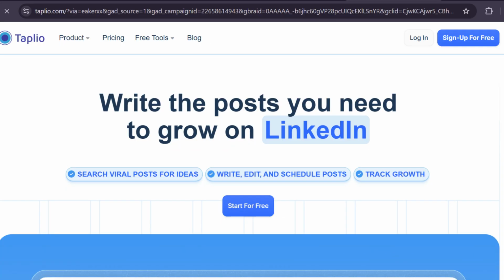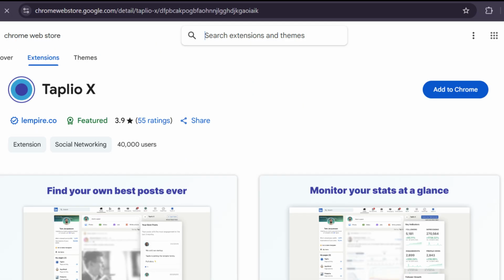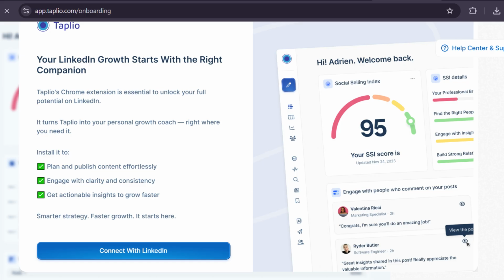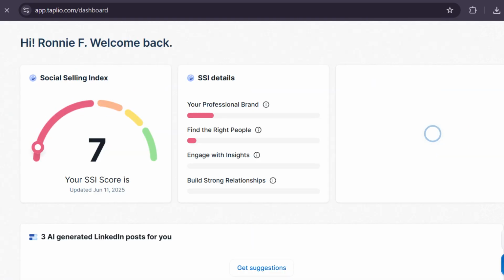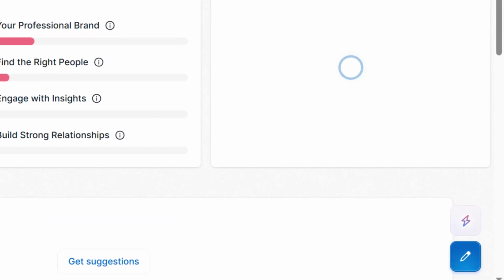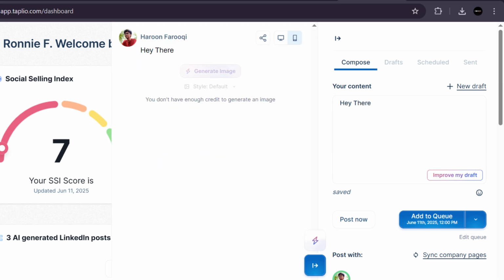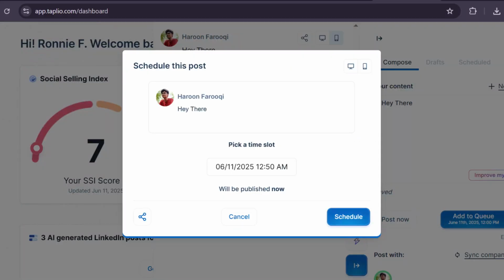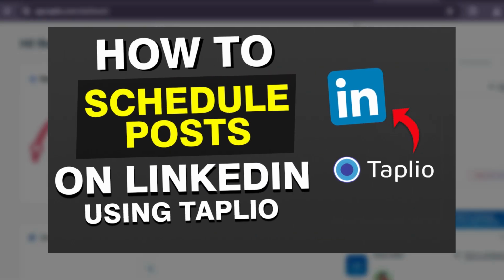NEW*How to Schedule Posts Using Taplio (Taplio AI Tutorial)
Level Up LinkedIn! 🚀 How to Schedule Posts Using Taplio (June 2025 Guide)
Want to consistently show up on LinkedIn, grow your personal brand, and engage your network without being glued to your screen? Scheduling your posts is the game-changer, and Taplio makes it incredibly easy and smart!

This ultimate guide for June 2025 will show you exactly how to schedule posts on LinkedIn using Taplio, the AI-powered platform designed to streamline your content creation and publishing workflow. Learn to plan your content, set optimal posting times, and maintain a consistent presence that boosts your visibility and helps you connect with your ideal audience!